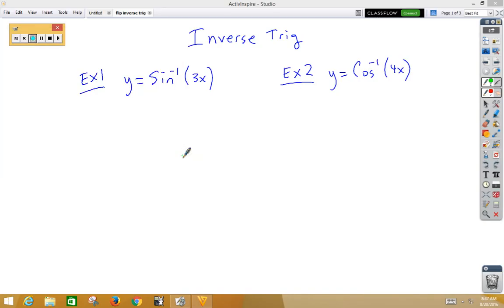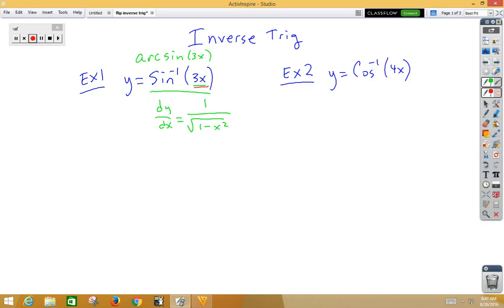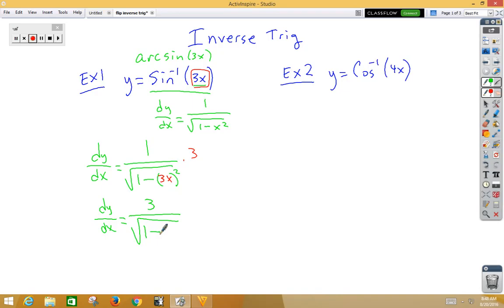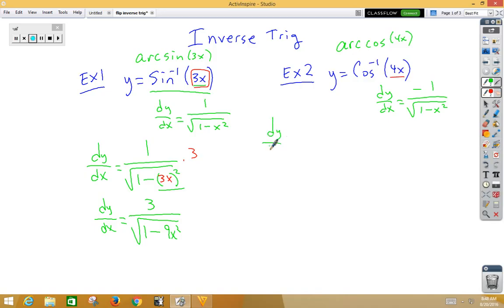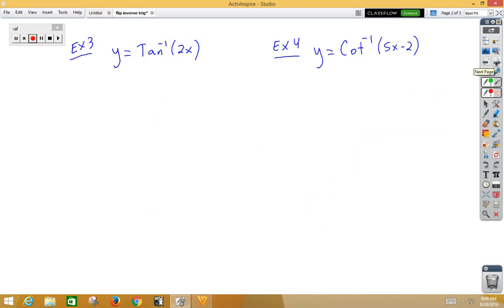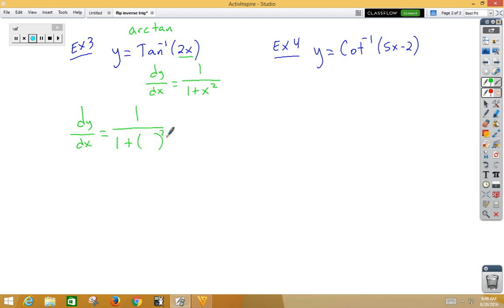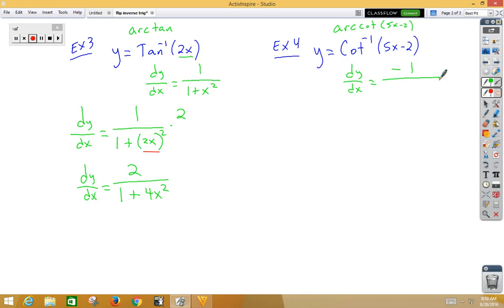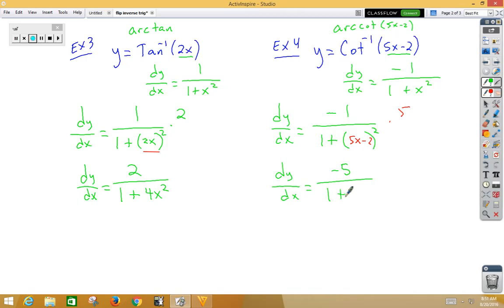derivative with inverse trig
Derivatives and chain rule with inverse trig